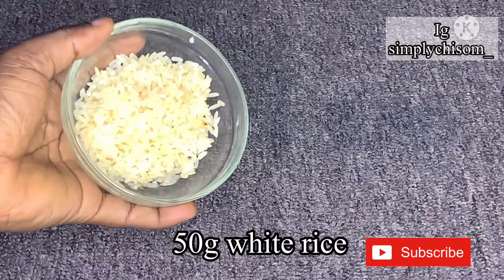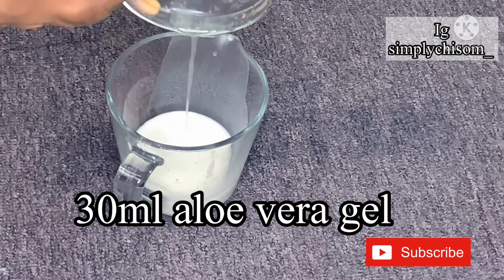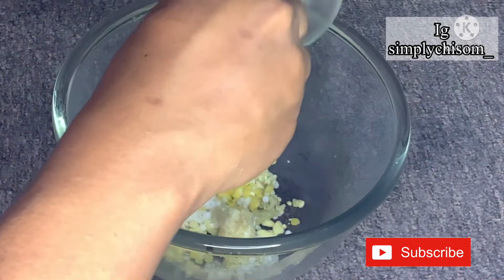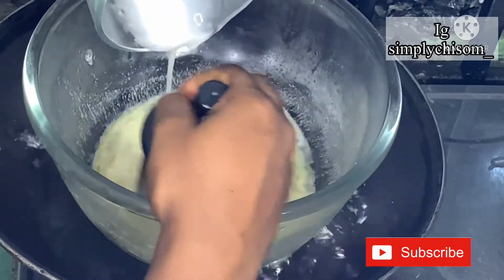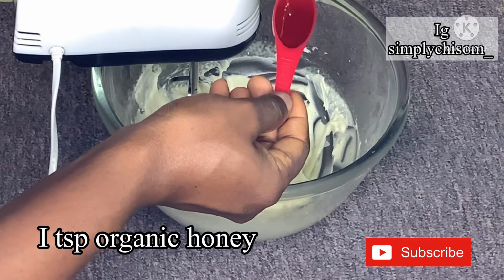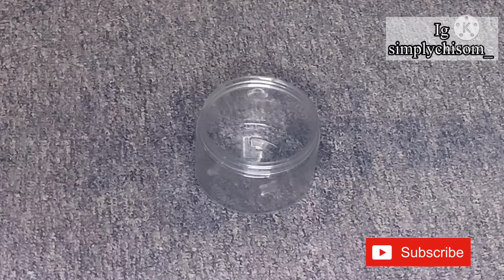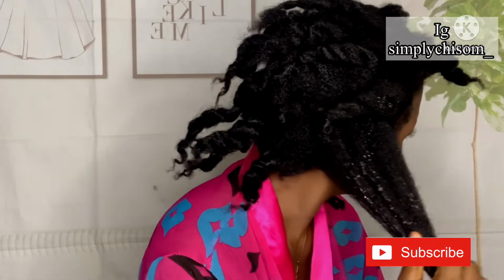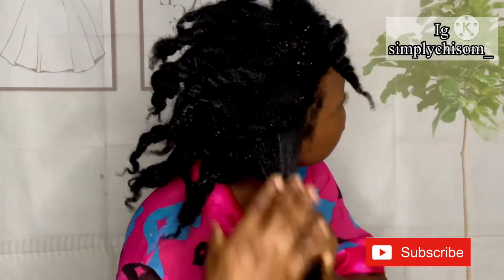No more hair breakage I am still shocked|| hair growth in weeks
Hi beautiful people. Today's video is on how to make anti breakage hair cream. Your hair will never remain the same after this
Ingredients
Water phase
50g white rice(100ml rice cream)
200ml hot water
30ml aloe vera gel
15ml glycerin
Oil phase
30g shea butter
20g cocoa butter
20g E wax
15g beeswax
1tbsp MSM powder
1tsp collagen powder
1tsp coconut oil

1tsp castor oil
1tsp peppermint oil
1tsp organic honey
2 Vit E capsule

@JENNYSTIPS how did I do ma'am 😁